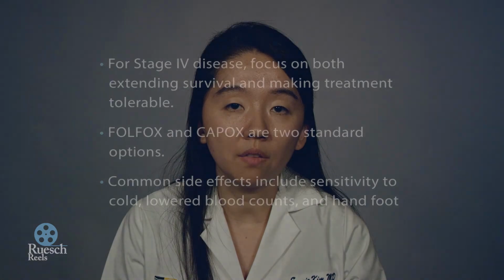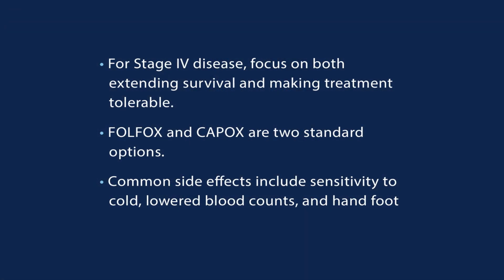First Line Therapy Options Stage 4 Gastric and Esophogeal Cancers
FOLFOX and CAPOX are the two primary chemotherapy regimens used in the first line setting of stage 4 gastric and esophageal cancer treatment. FOLFOX and CAPOX differ in frequency of dosing, however, both are typically very well tolerated with few side effects.

Transcript:
I'd like to talk about the first-line therapy options for our patients who have stage four gastric and esophageal cancers. The standard of care is to give cytotoxic chemotherapy. These are drugs such as Oxaliplatin or fleoropyrimidines, and these are very well tolerated regimens.

I try to make it as tolerable as possible for the patients, given that these are cancers where you're trying to really focus on the marathon not the sprint. So the two regimens that I'd like to focus on, the first one is FOLFOX. This is the IV 5-FU plus Oxaliplatin. This is given every two weeks. You will need a mediport for this regimen. This is all given IV. One of the drugs, 5-FU, is given over two days through the mediport. It's a slow infusion that you'll get at home through a fanny pack, and I've had patients who have been able to wear this to work, do their daily activities.

The other drug called Oxaliplatin is given just on the day of infusion. This is very well tolerated. It does cause something called neuropathy, which is tingling in the hands and feet, and that is triggered by the cold. So I always tell my patients to be very careful when they reach into the freezer or even hold a cold drink.

The other regimen is called CAPOX, which is a combination of drug called Capecitabine, which is the oral version of the 5-FU drug plus Oxaliplatin. The Capecitabine drug is given every day, Monday to Friday, two times a day. This drug causes something called a hand-foot syndrome where the palms and the soles can get a little dry and sometimes red, and it can also cause diarrhea as well.

Both regimens are very well tolerated.